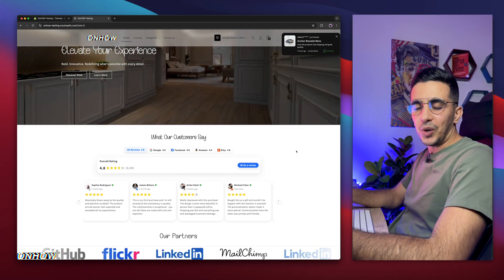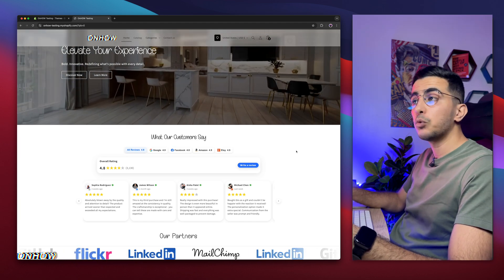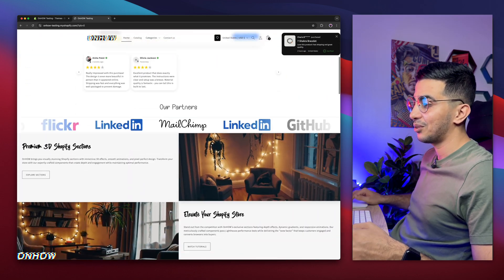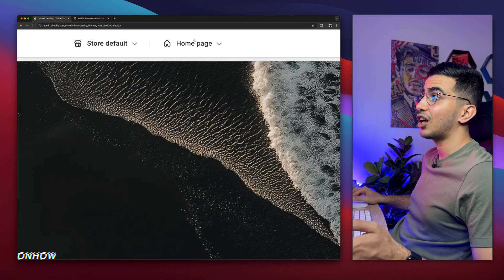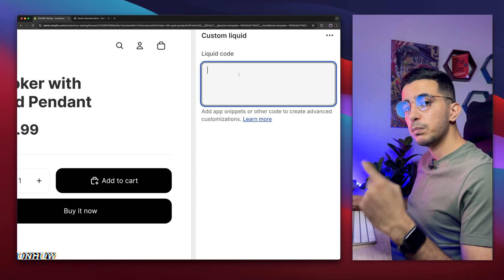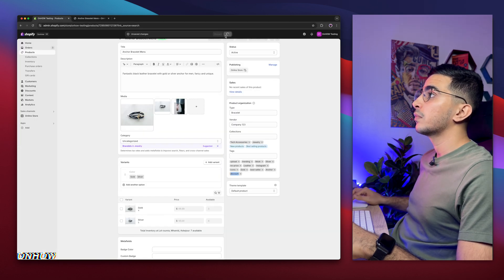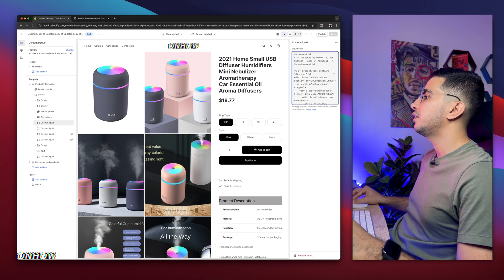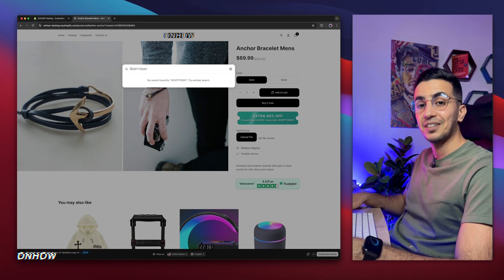How To Show Discount Code On Product Page In Shopify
in this video i will show you how to show discount code on product page in Shopify because by displaying the discount code right on the product page in Shopify keeps visitors excited and ready to buy.
You will see step by step how an interactive snippet displays the discount code banner so customers never hunt for savings and your conversion rate climbs. the process is quick and works on every Shopify theme because we will use custom liquid block which saves you money on extra apps.
Shoppers stay on the product page longer, spot the promo code early, and trust your Shopify store. we walk through adding a bright coupon message, styling the call to action and testing on mobile to make sure the discount code always looks sharp.
So by the end you can edit code or use the native Shopify theme editor to show discount code three ways and keep it pinned to the product page even when scrolling. master this upgrade and turn every visit into a sale.